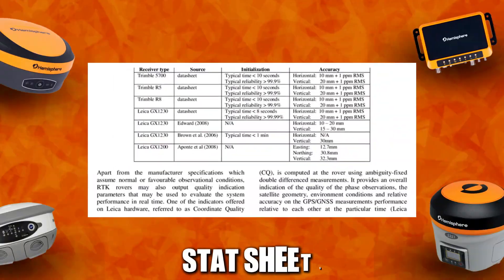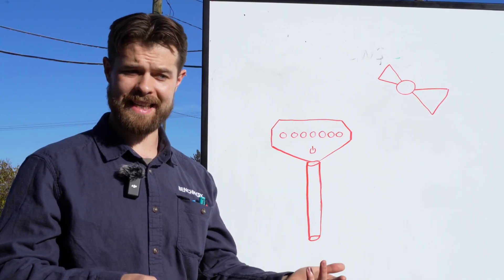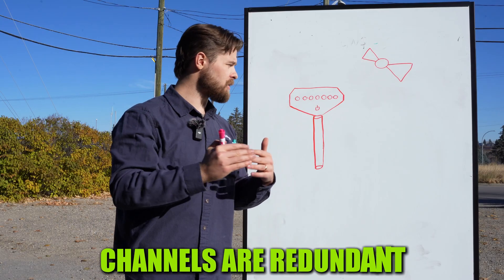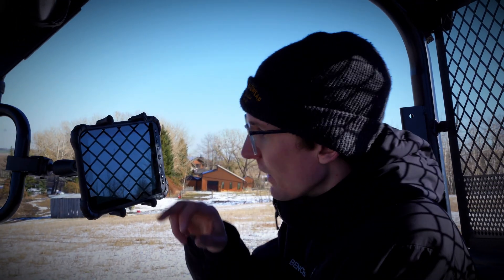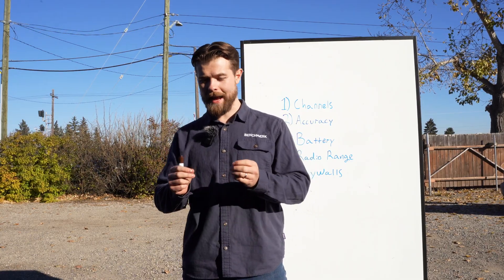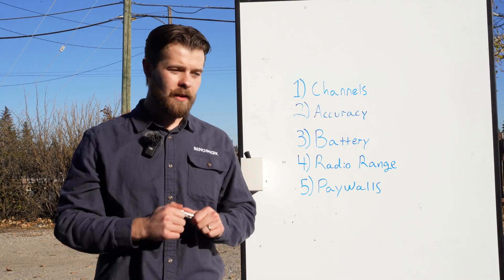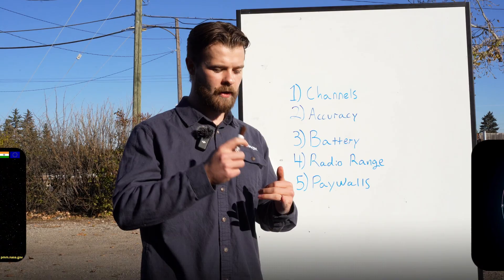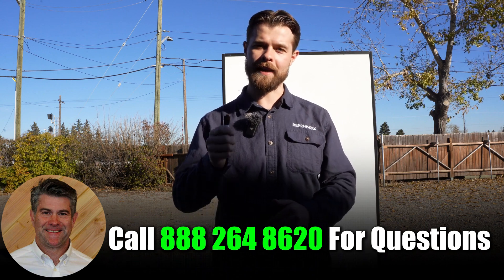5 Traps RTK Manufactures Don’t Want You To Know: Uncovering Misleading Stats in RTK Equipment